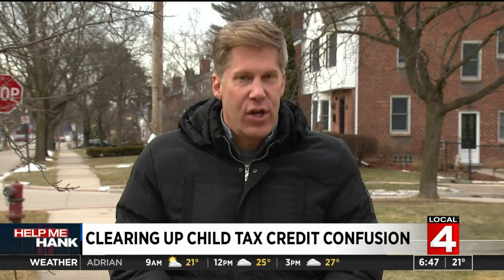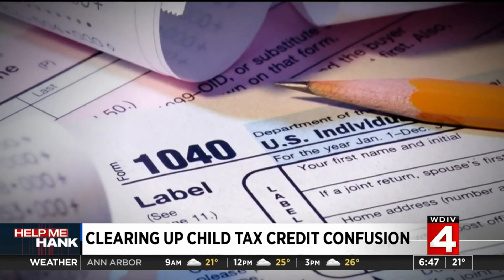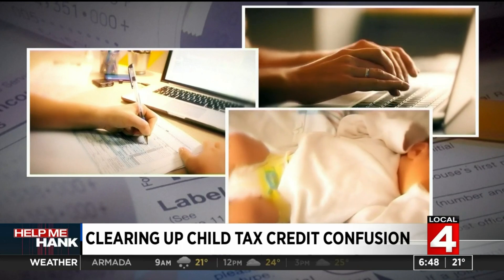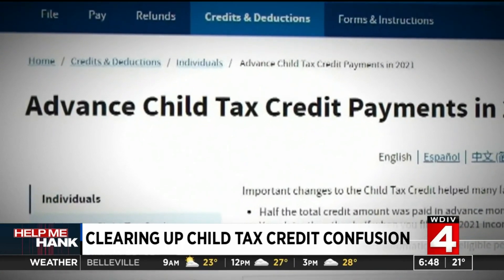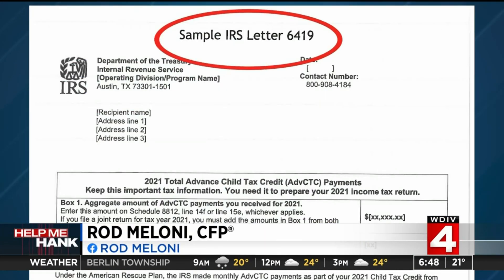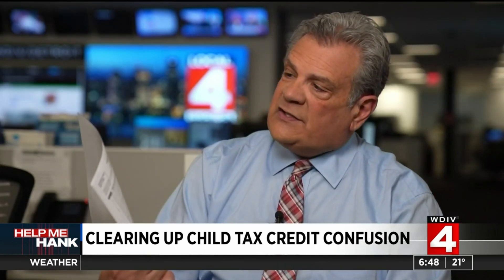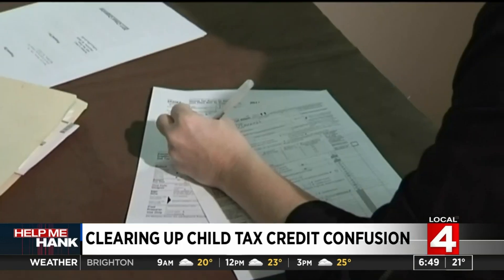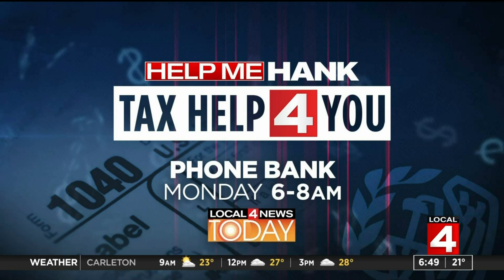Clearing up child tax credit confusion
Hank Winchester helps you clear up some of the confusion surrounding child tax credit.